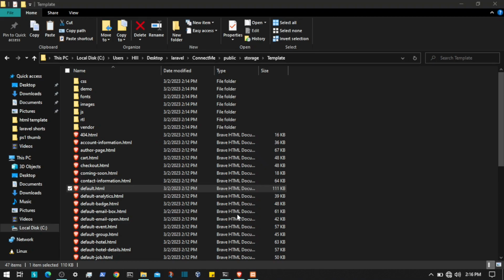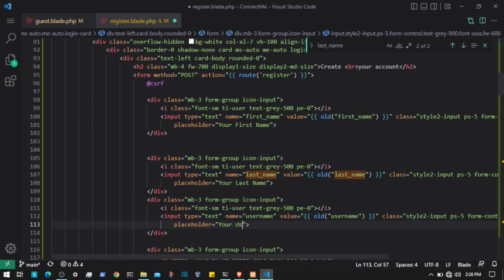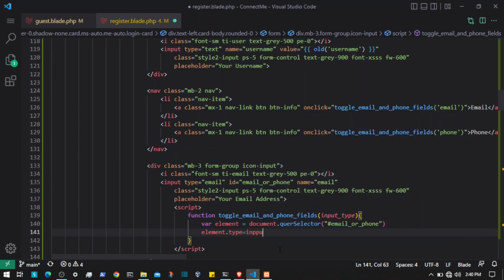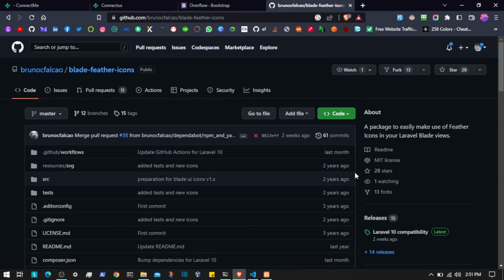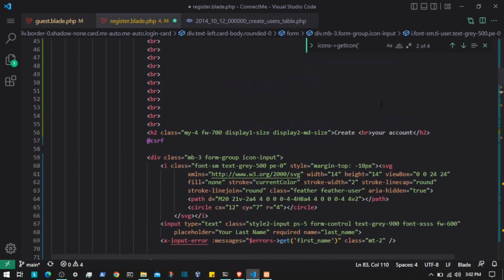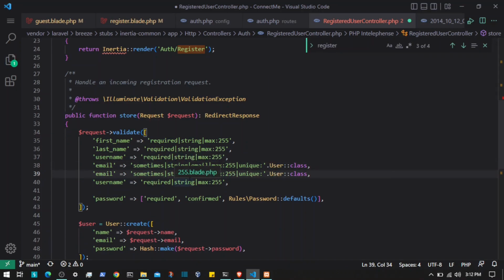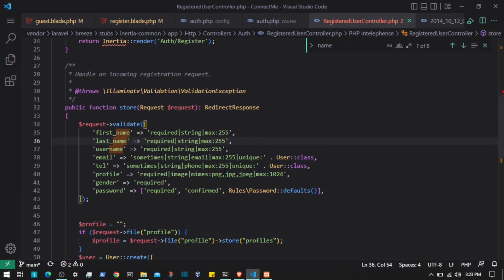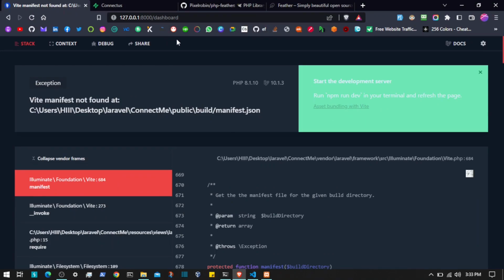Let's work on Register Page || #8 || Social App with Laravel